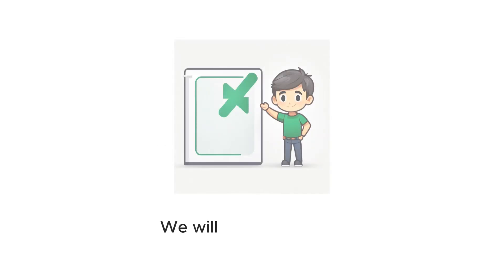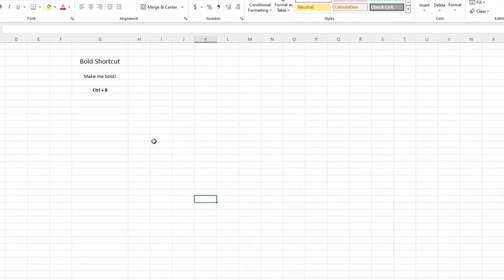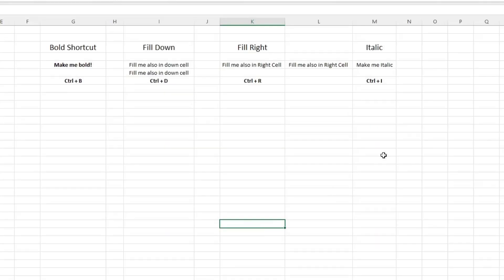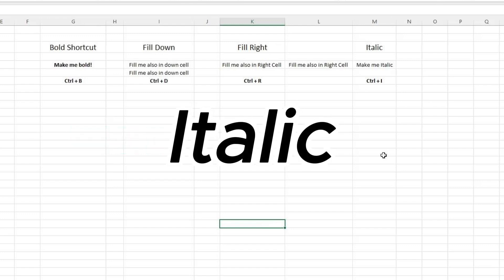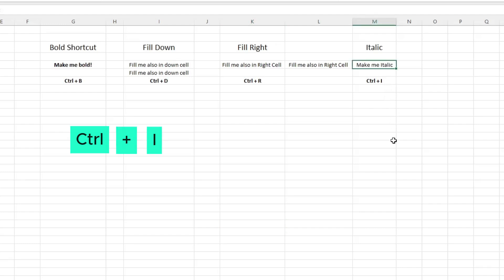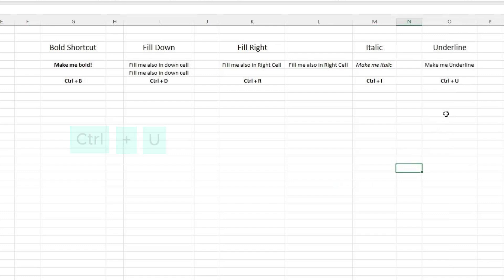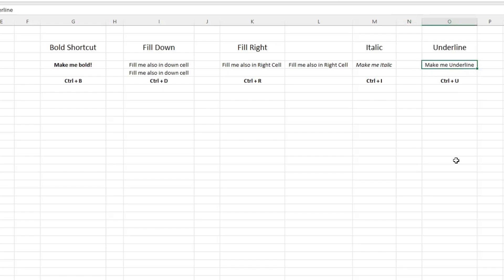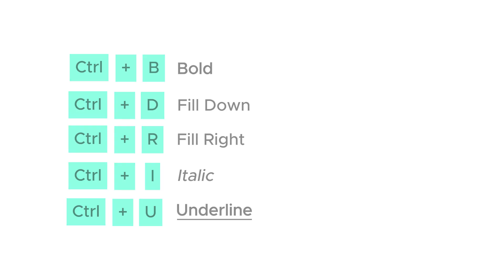Most Useful Shortcuts in Excel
Hello everyone.
Today in this video we will see some basic Shortcuts keys of excel, As a computer operator or if you are a excel user you need to know them.
After you learn these Shortcuts you will be able to do your work very fast!

Thanks
-MT